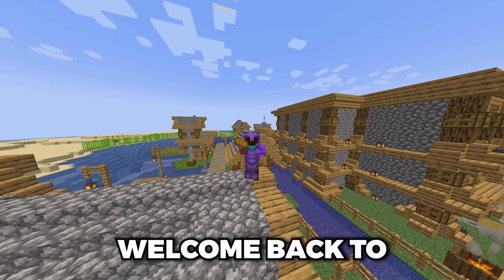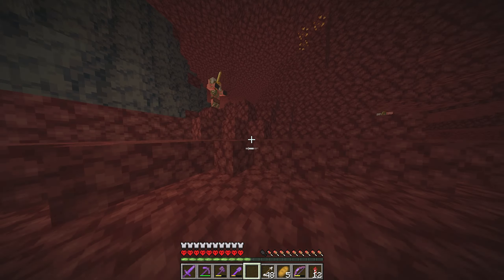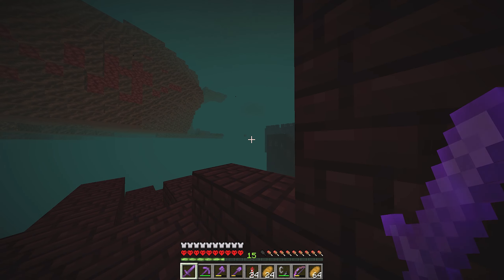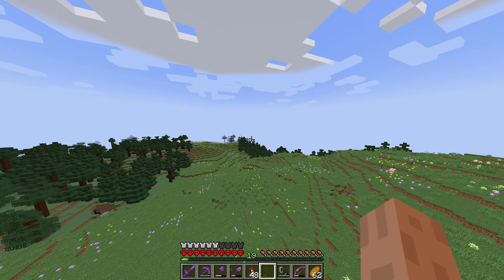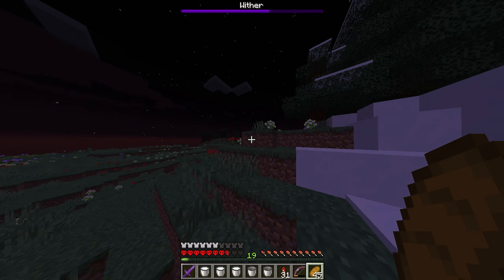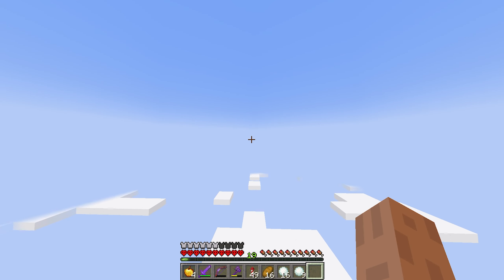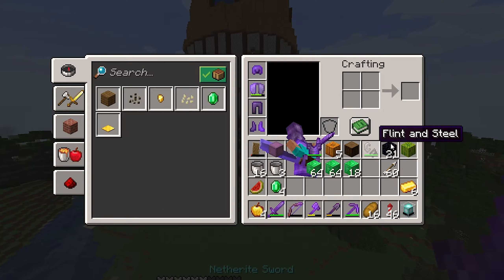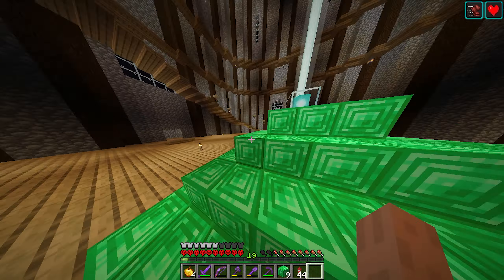KILLING The WITHER In MINECRAFT HARDCORE!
Hey, tell me what you think about the video!

(KILLING The WITHER In MINECRAFT HARDCORE! #11)